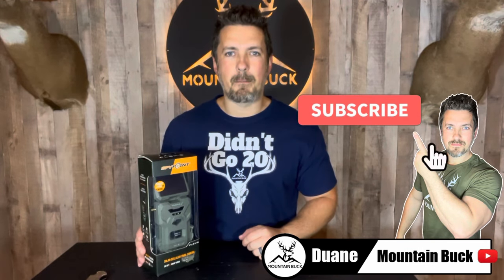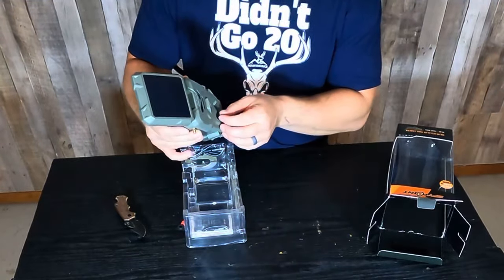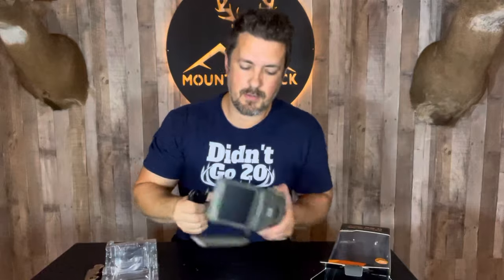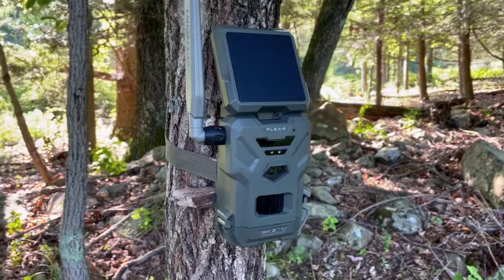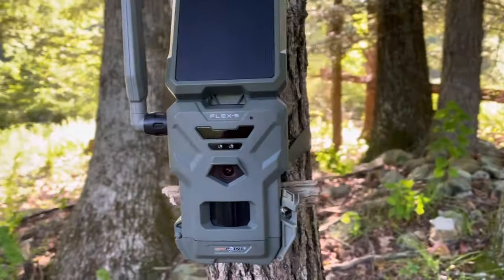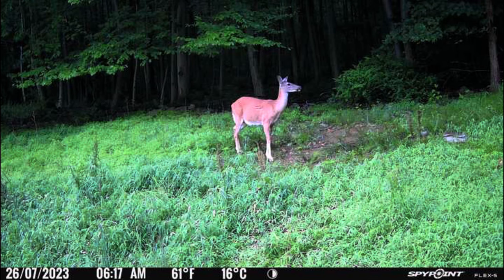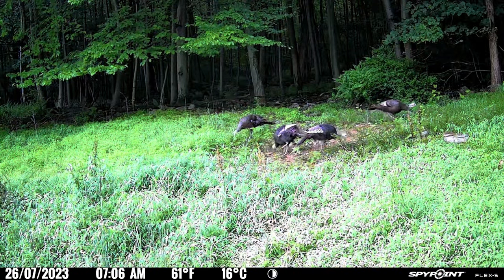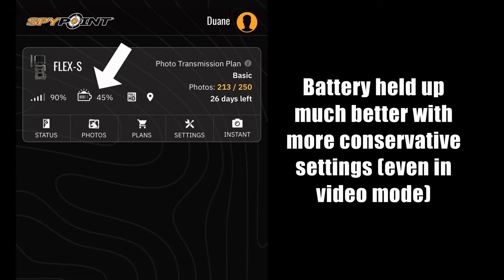Spypoint FLEX-S Cellular Trail Camera: 🔋No More Batteries? Solar Panel, Great Images & Easy to Use!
I test out the brand new Spypoint FLEX-S cellular trail camera. This camera takes some really nice photos and videos. Choosing your settings has a significant impact on battery life.

🏷️​SHOP FOR THE FLEX-S BELOW!
➼ Spypoint FLEX-S
➼ Sandisk Extreme Micro SD Card